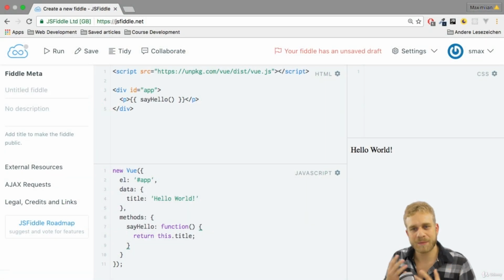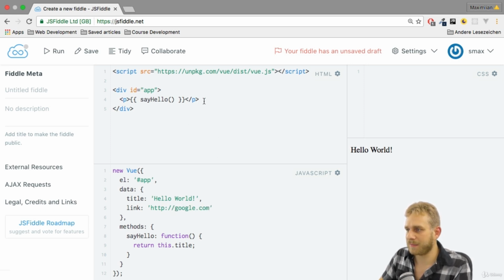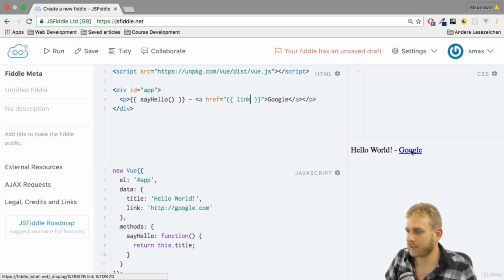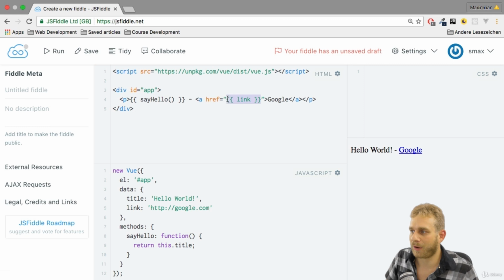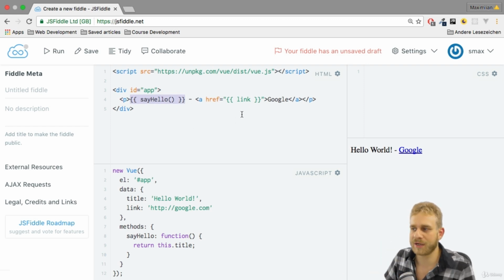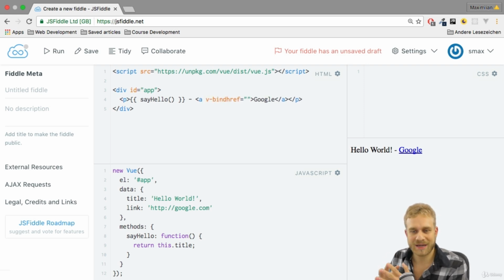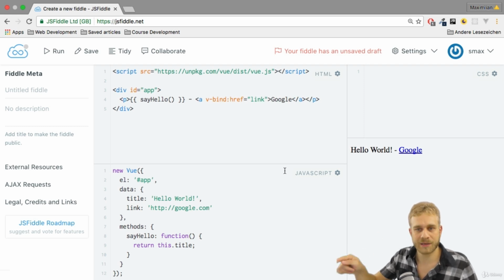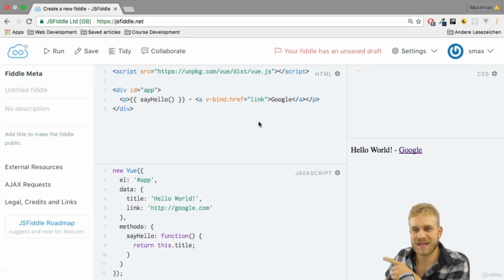II. Using VueJS to Interact with the DOM. 5. Binding to Attributes